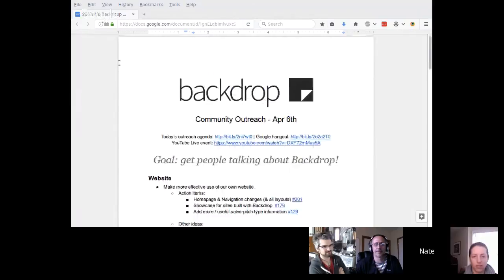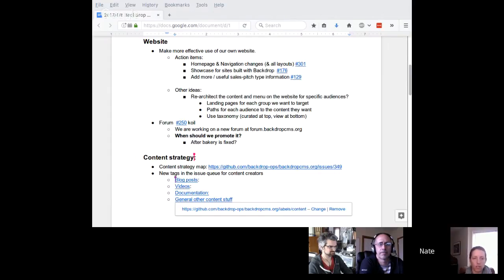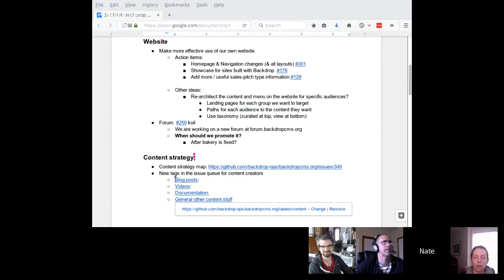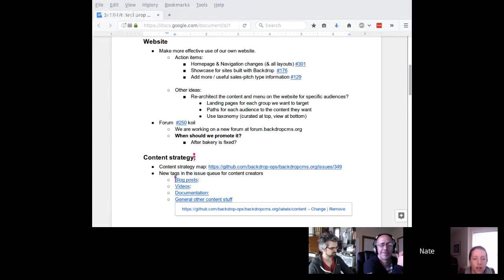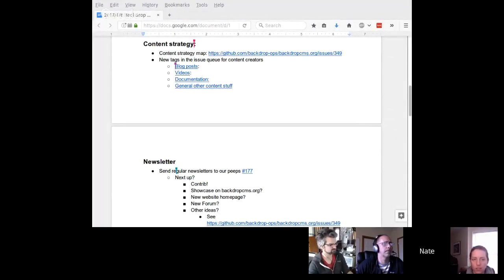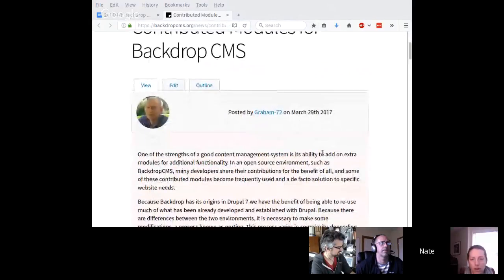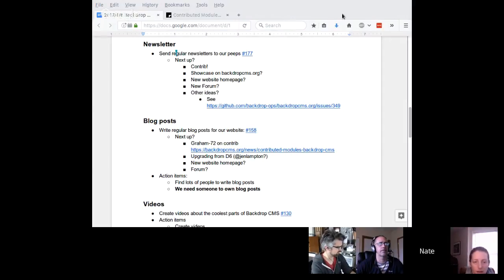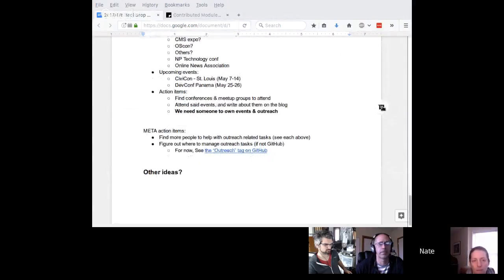Backdrop Outreach 4/6